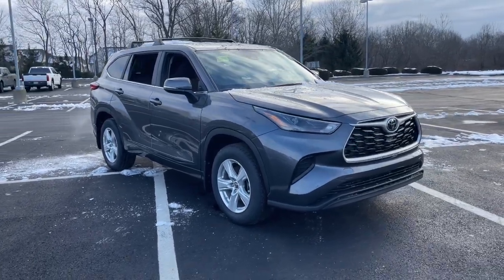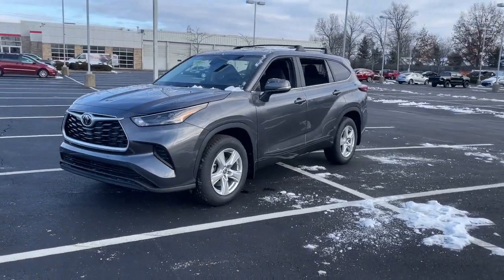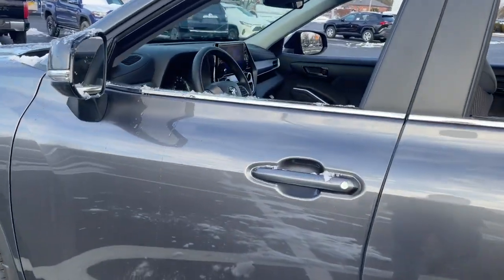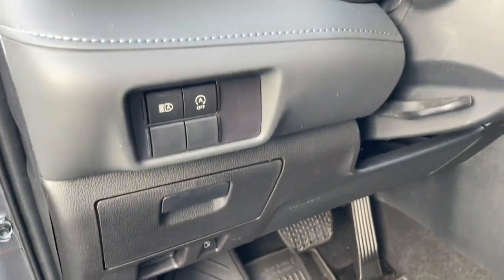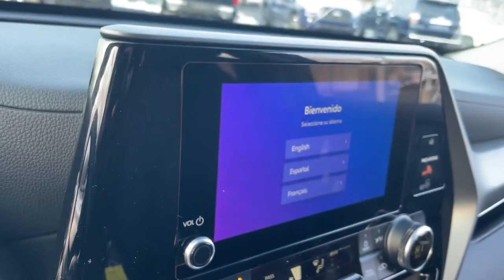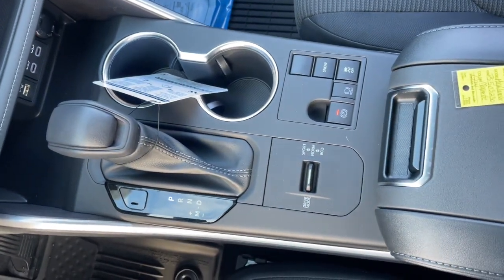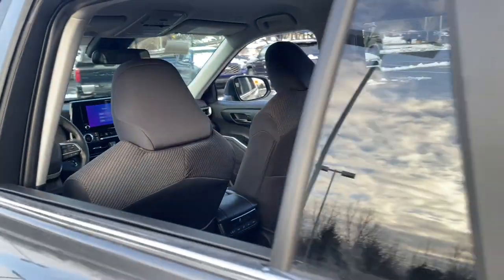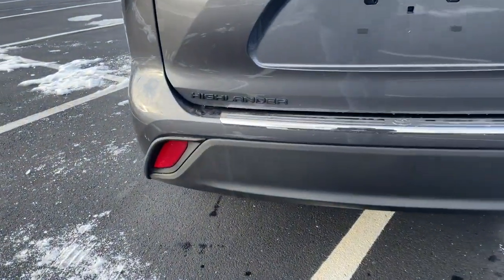2023 Toyota Highlander Delaware, Powell, Westerville, Dublin, Galena, OH T230405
Magnetic Gray Metallic New 2023 Toyota Highlander L available in Delaware, Ohio at Byers Toyota. Servicing the Powell, Westerville, Dublin, Galena, OH area.

Byers Toyota
1599 Columbus Pike

2023 Toyota Highlander L 2.4L I4 PDI Turbocharged DOHC 16V LEV3-SULEV30 265hp This Toyota Highlander has many features and is well equipped including, Collision Warning System, Adaptive Cruise Control, Lane Keeping Assist, Backup Camera, Automatic Headlights, Apple CarPlay, Android Auto, Bluetooth Hands-Free, Automatic temperature control, Heated door mirrors, Power driver seat.Recent Arrival! 22/29 City/Highway MPGInternet pricing is subject to change and includes all factory incentives and rebates. Pricing is plus tax, title and $250 Doc fee.